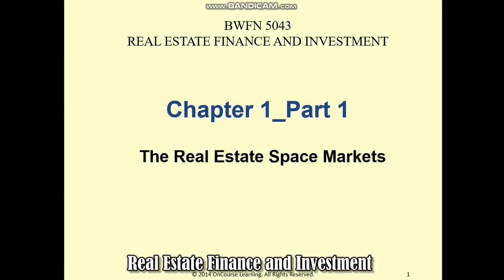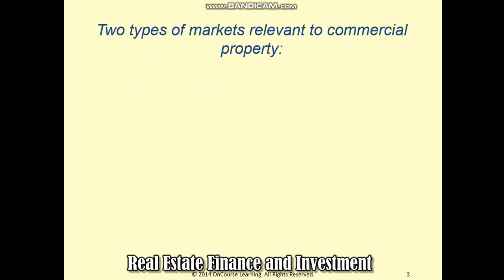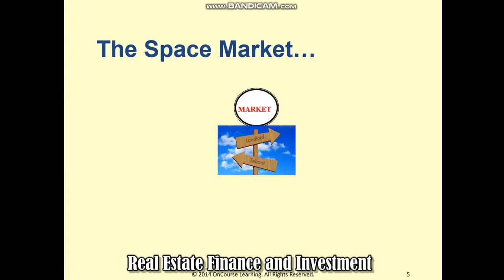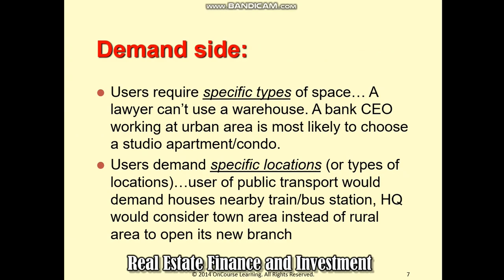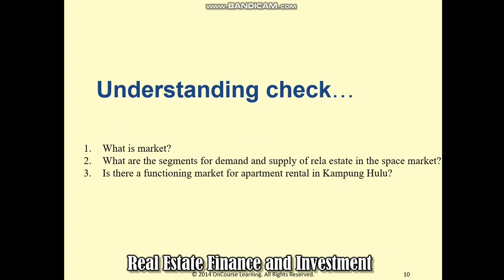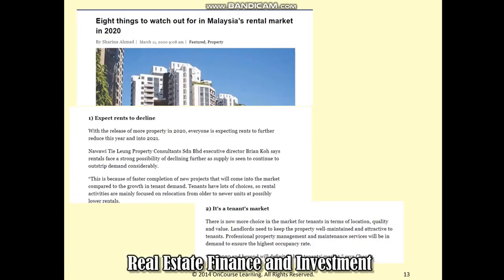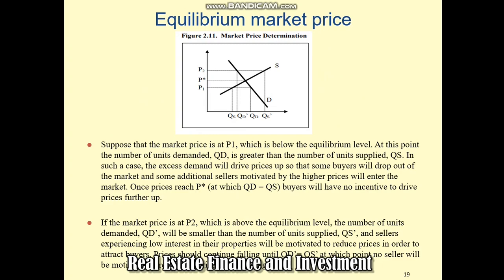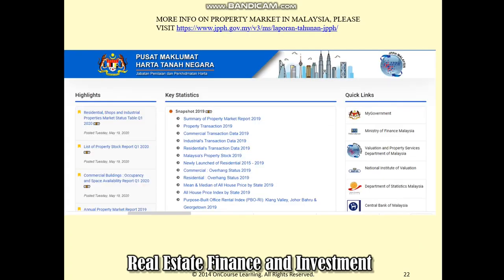Real Estate Space Market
Chapter 1_Part 1: Real Estate Space Market
This video discusses Real Estate Space Market which also known as Usage or Rental Market
Key important points that you would understand after watching this video are;
1) What is real estate market
2) What is real estate space market
3) How many segments in the space market for demand and supply of real estate
4) Equilibrium point of demand and supply of real estate in the space market towards the price and rental rate
5) Should also observe and predict the Malaysia real estate space market

Further information on Malaysian property, you may go to Valuation and Property Services Department of Malaysia website;

Thanks!